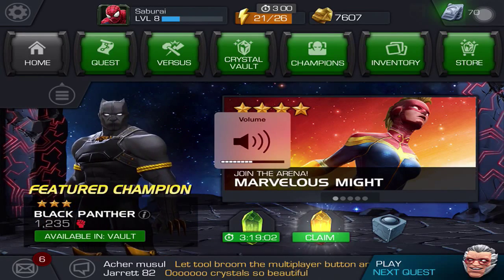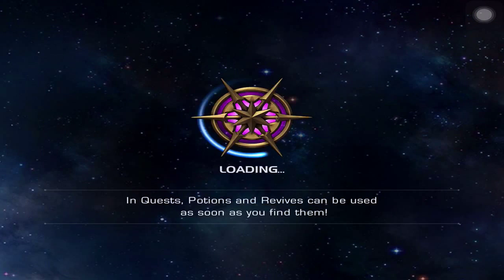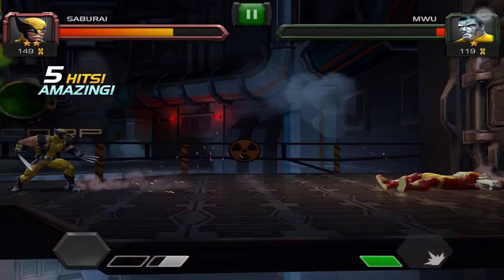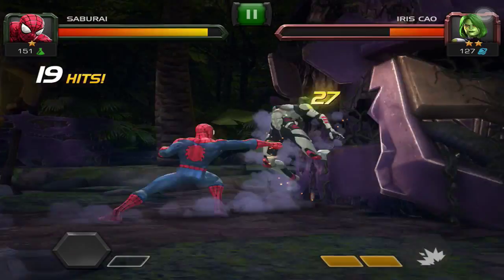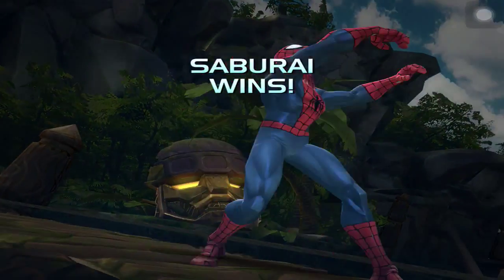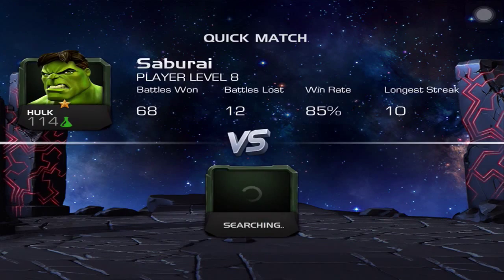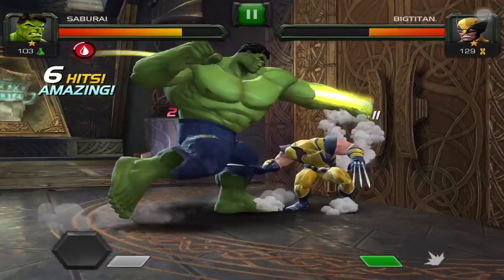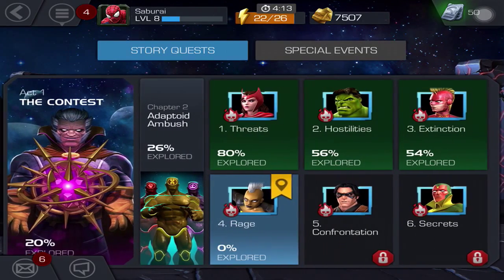Let's Play - Marvel: Contest of Champions - Part One